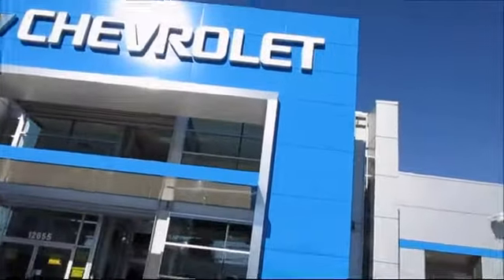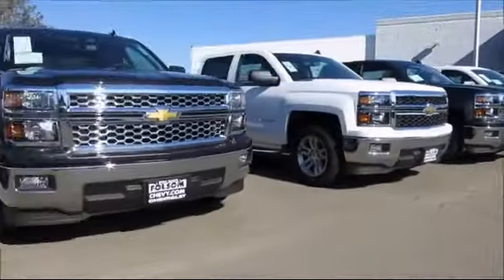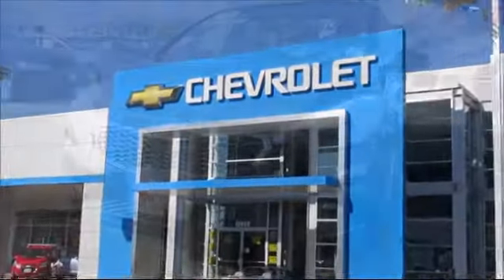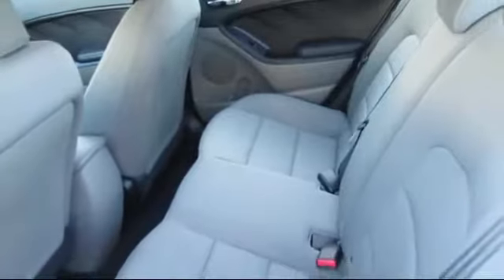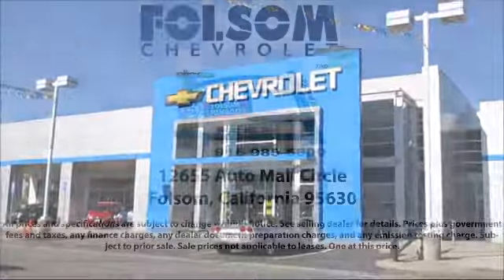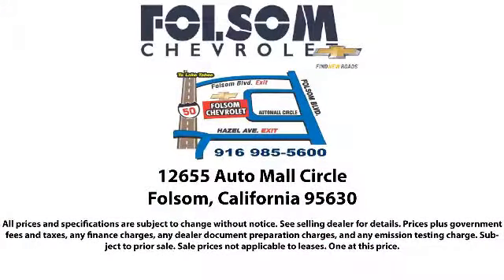2015 Kia Forte Sedan LX Sacramento Roseville Elk Grove Folsom Stockton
2015 Kia Forte Sedan LX-Stock Number: 9003 Vin:KNAFK4A65F5425365.

Folsom Chevrolet
12655 Auto Mall Circle